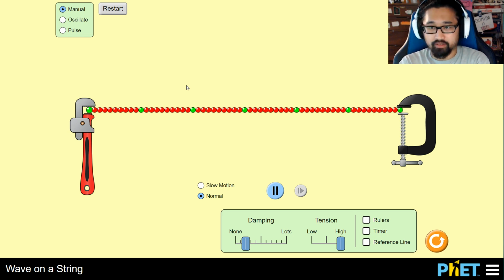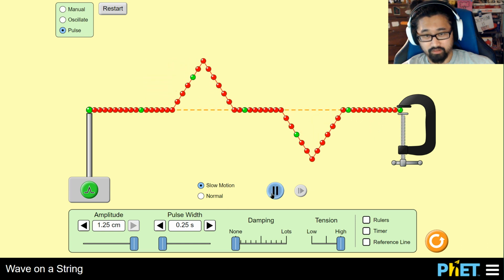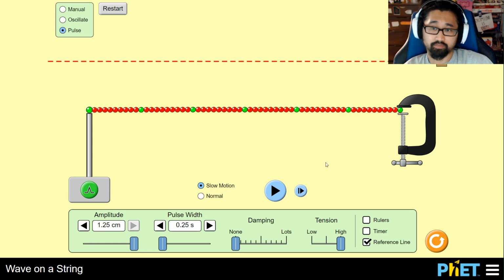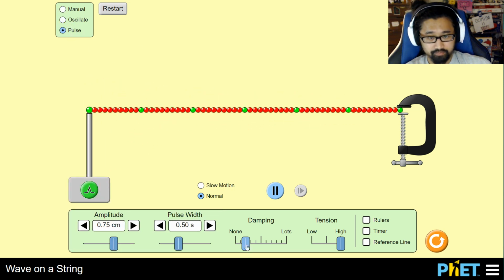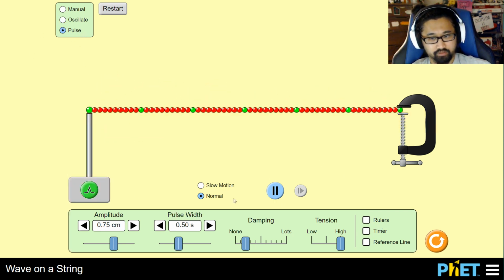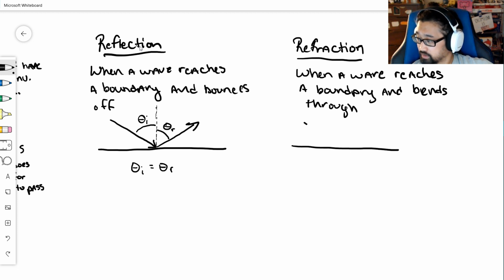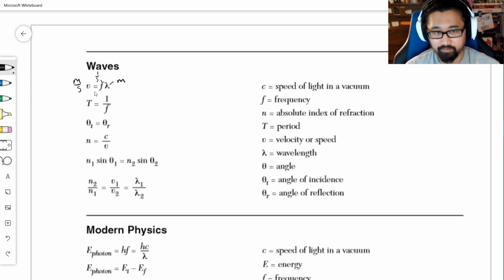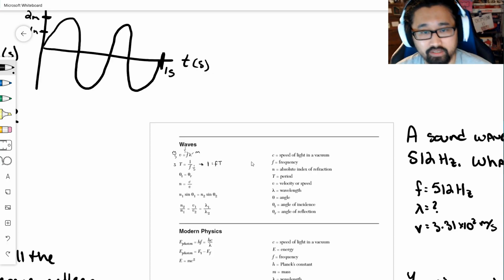Introduction to Waves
4/8/21

Basic wave properties and interactions

8:08 - Wave interference with pulses

22:16 - Wave definitions

31:36 - Examples with wave definitions

40:00 - Wave interactions

51:06 - Wave equations

54:30 - Examples with wave equations